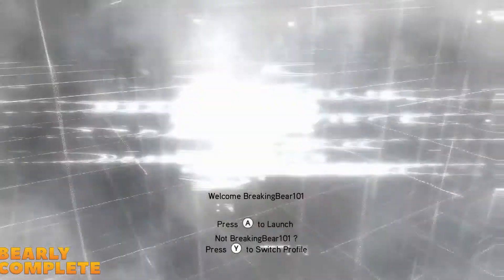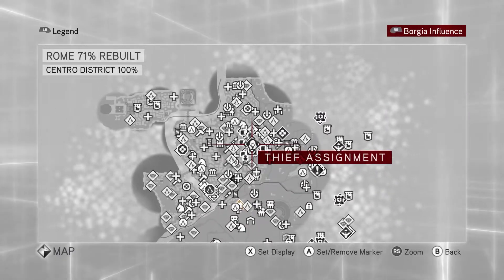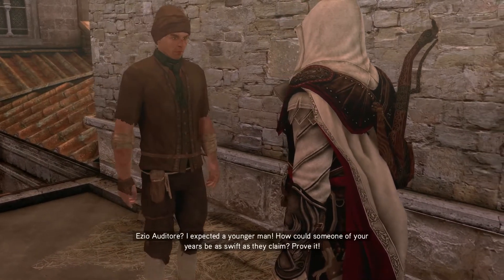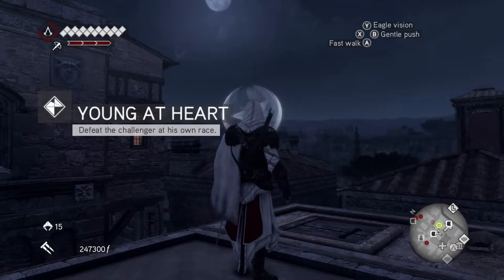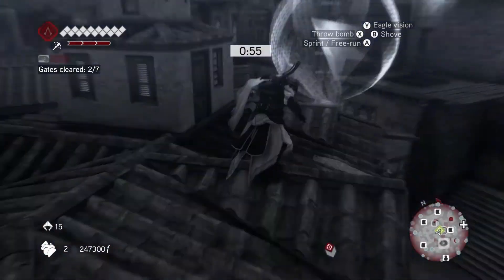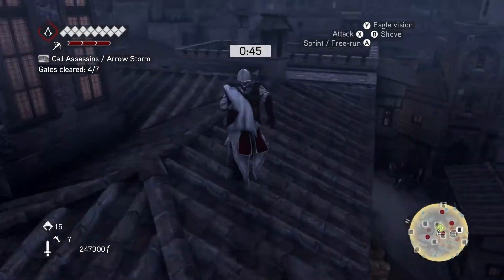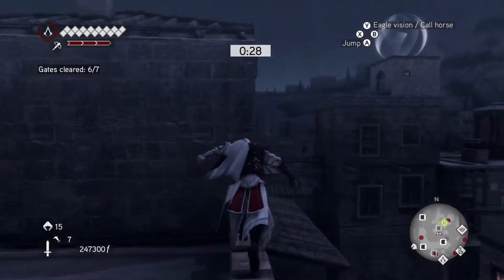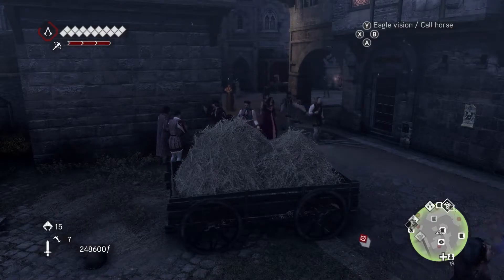Assassin's Creed Brotherhood Remastered | Thief Assignment - Young At Heart - 100% Sync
100% Synchronization Requirement: Complete the course in under 60 seconds.

Timecodes:

00:00​ - Intro
00:22 - World Location
00:33 - Opening cutscene
00:56 - Race (In 60 seconds)